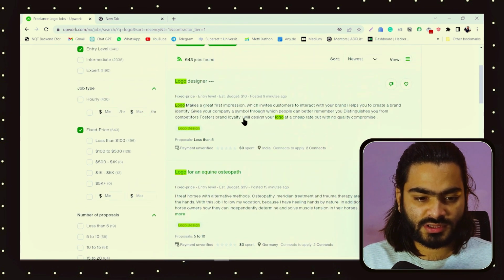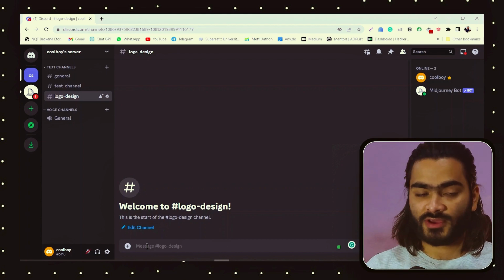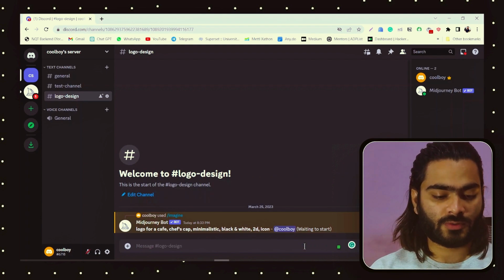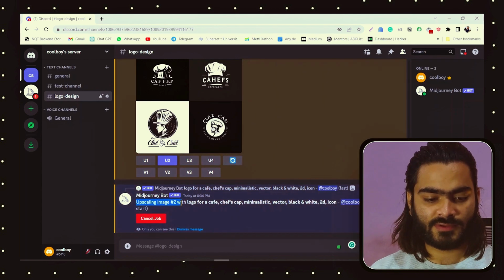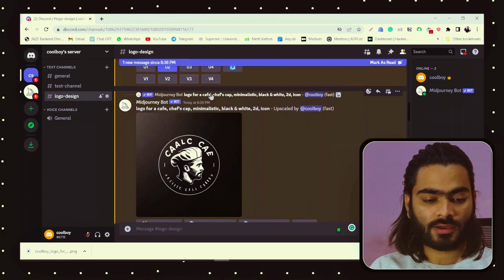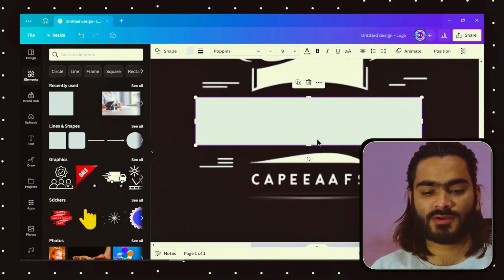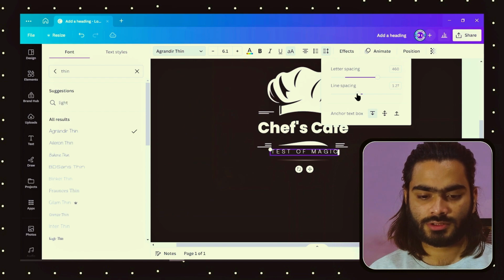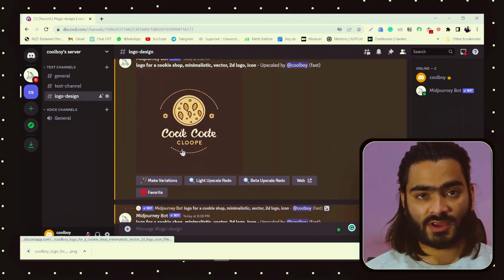How to Make Money with Canva 2024: Design a Logo and Earn $100 with Canva + Midjourney Tutorial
Are you looking for a way to make some extra cash? Look no further! In this tutorial video, we will show you how to create a professional logo using Canva and Midjourney. With just a few simple steps, you can design a logo that looks like it was created by a professional designer. And the best part? You can earn $100 for each logo you create! This step-by-step guide is perfect for beginners who want to learn how to use Canva and Midjourney to earn money by designing logos. So, grab a cup of coffee, sit back, and get ready to start designing your way to $100!

TIMESTAMPS
0:00 Intro
0:41 How to Find Projects
1:40 Start Creating Logo | Midjourney
6:14 Customize Logo In Canva
9:05 Surprise For You!!

Hey, I'm Shubham A Canva Verified Expert !
Our YouTube channel is your one-stop shop for all things design, productivity, and marketing.
From Canva tutorials to productivity hacks, and marketing campaigns, we simplify the complex and make it easy to learn.

Make Money from Home: Create a Logo with Canva and Midjourney and Earn $100
Earn 100$ By Creating a Logo !!! How to Create Logo With Canva + Midjourney | Earn Money With Canva
How to Make Money with Canva: Design a Logo and Earn $100 with Canva + Midjourney Tutorial
Step-by-Step Guide: Create a Professional Logo with Canva and Midjourney to Make $100 Today
Earn Cash by Designing Logos: Canva and Midjourney Tutorial to Create a Professional Logo in Minutes
How to make a logo in canva 2023
Latest Canva Logo Design tutorial 2023